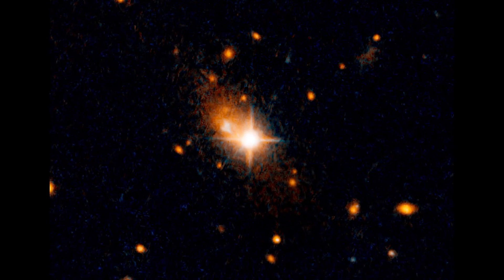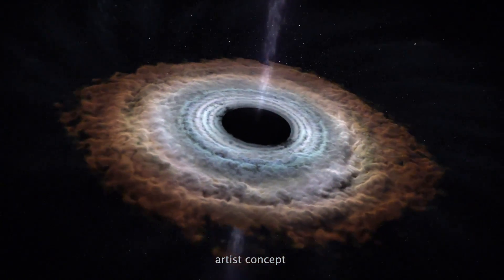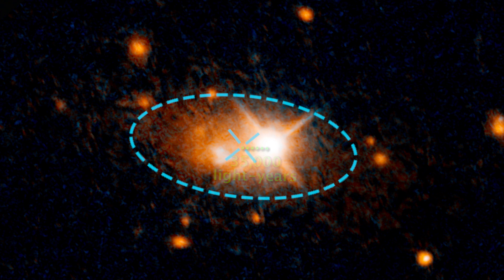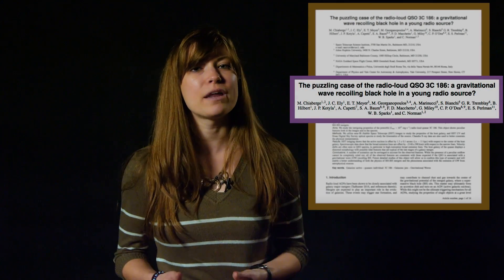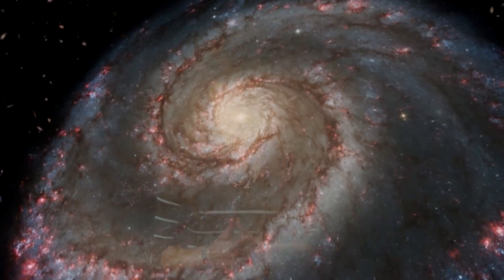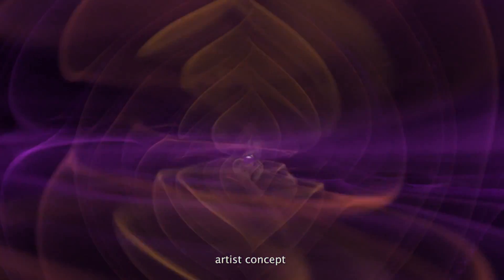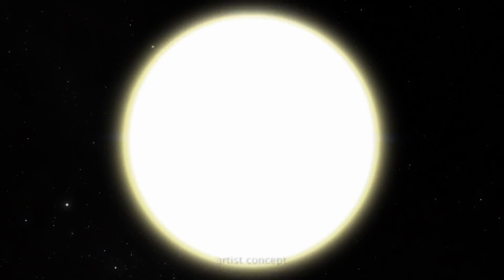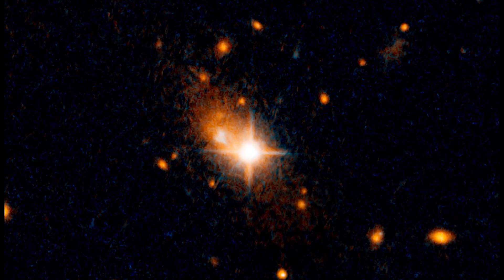Massive Black Hole Gets Blasted Out of Galactic Center | Video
- the Hubble Space Telescope captured an image of a quasar named 3C 186 that is offset from the center of its galaxy.

Astronomers hypothesize that this supermassive black hole was jettisoned from the center of its galaxy by the recoil from gravitational waves produced by the merging of two supermassive black holes.

Credit: NASA GSFC, Katrina Jackson

Berlin Production Music/Universal Publishing Production Music GmbH GEMA; Berlin Production Music; Killer Tracks Production Music